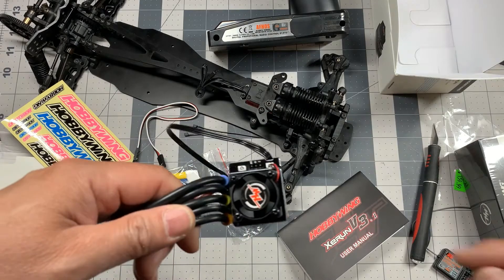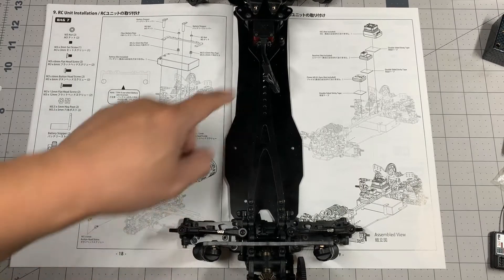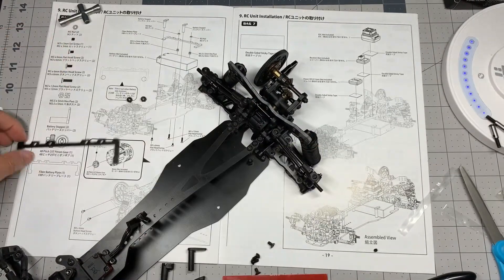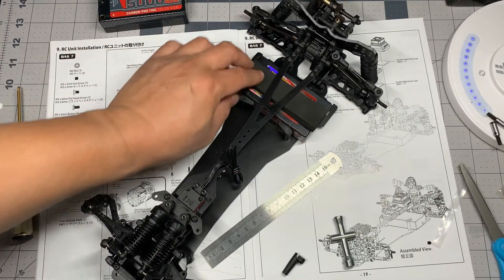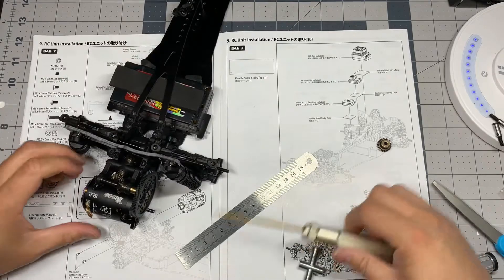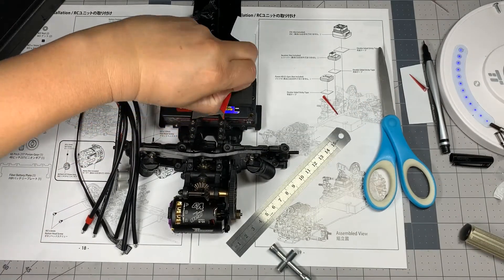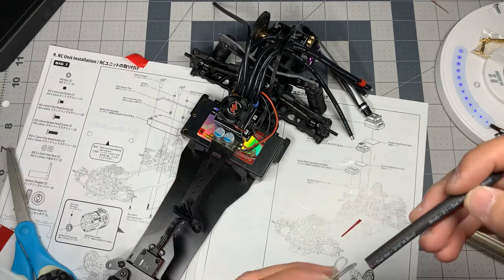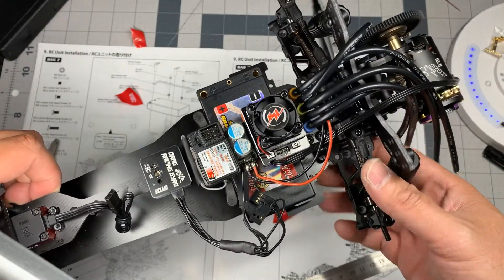How to Install the Electronics into the 3Racing 1/10 Sakura D5S RWD Drift Chassis - Part 1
The electronics video for every build is always the most popular, second only to the unboxing video. This is the first part of the electronics installation steps for the Sakura D5S Build Series. In this video, we'll mount the motor and set the ESC, receiver and gyro into place.

Introduction - Unboxing
Part 1 - Gear Differential
Part 2 - Lower Arms
Part 3 - Front Bulkhead
Part 4 - Rear Bulkhead
Part 5 - Servo Assembly
Part 6 - Rear Shock Tower
Part 7 - Front Upper Arms
Part 8 - Front & Rear Knuckles
Part 9 - Dampers (Shocks)
Part 10 - Electronics 1
Part 11 - Electronics 2
Part 12 - Body Posts & Wheels